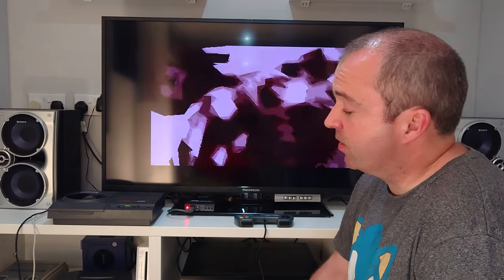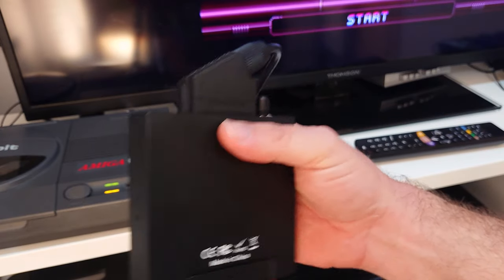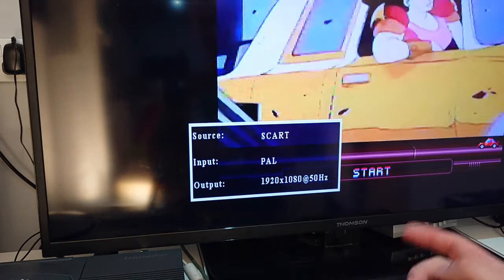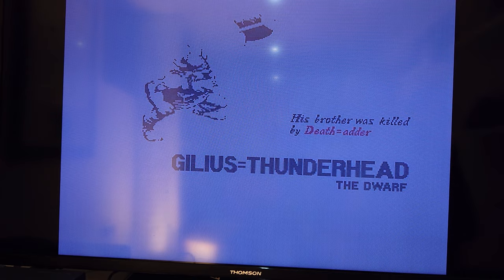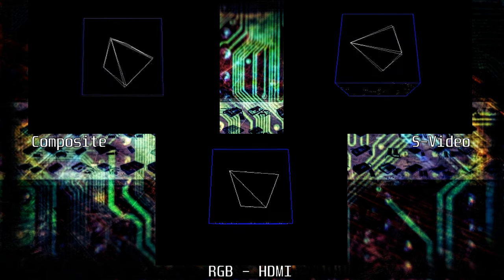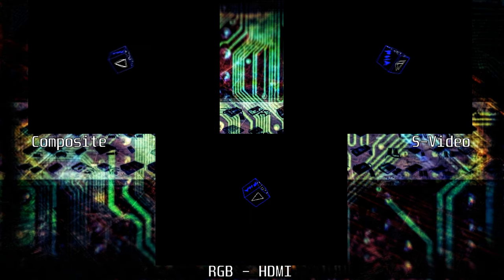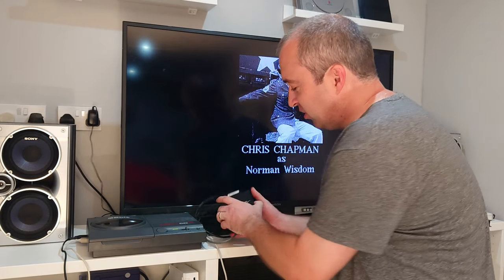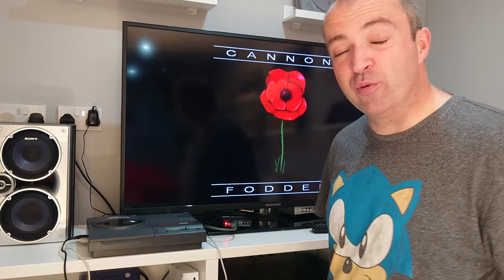A £20 RGB scart to HDMI converter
In this weeks video we take a look at a cheap RGB scart to HDMI convert that is useful for connecting your retro games consoles to a modern display on a budget.

This is the converter featured in the video.

More CRG coming soon.